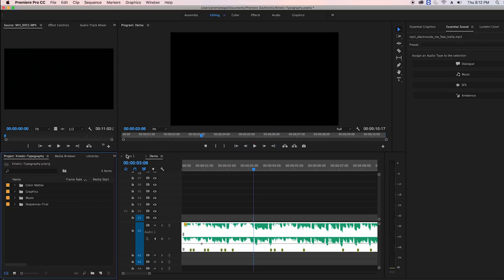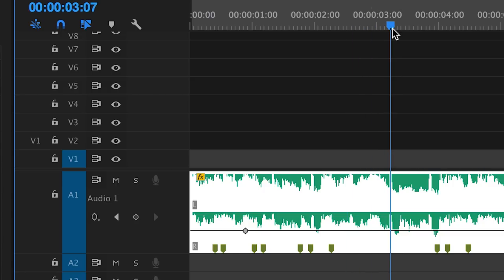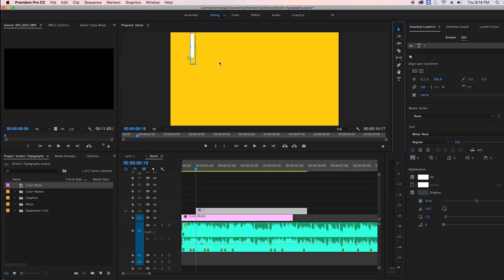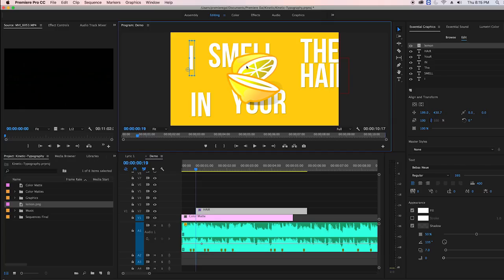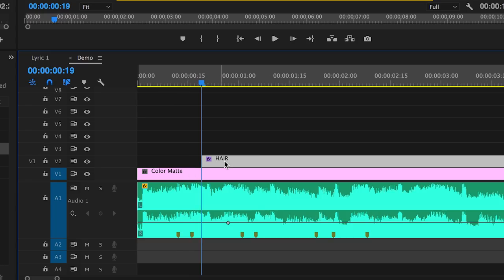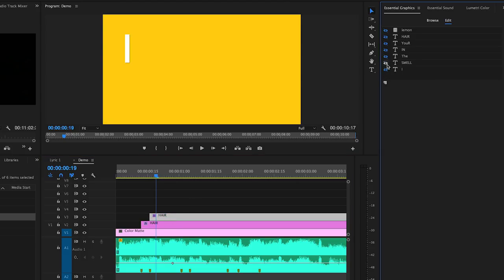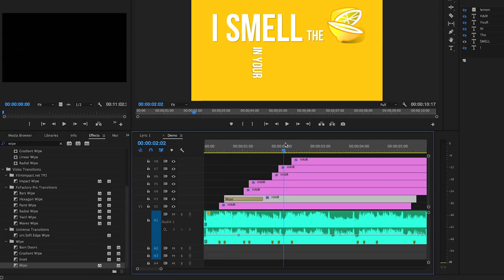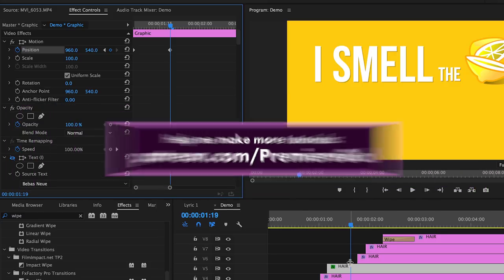How to Animate Text & Graphics to Music (Kinetic Typography Adobe Premiere Pro CC 2017 Tutorial)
Kinetic typography (moving text) and lyric videos can easily be achieved in Premiere Pro. No plugins needed! So now that you know how to can make your next music video with text and graphics!

🎤 Song from video is called "Electrocute Me feat. Trella" by Mike Arnoult